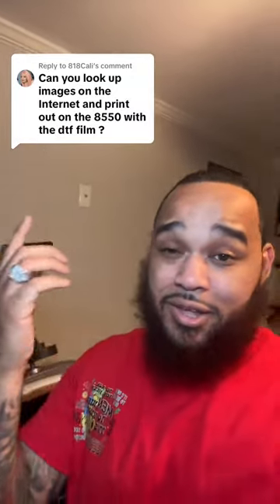Take Any Photo and turn it to a tshirt transfer with converting the Epson 8550